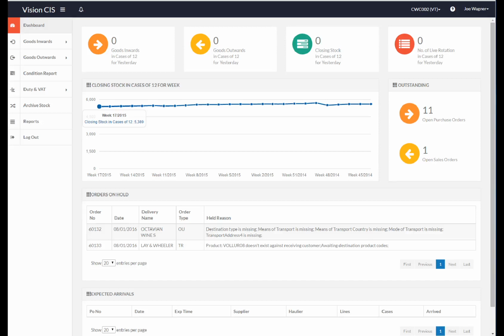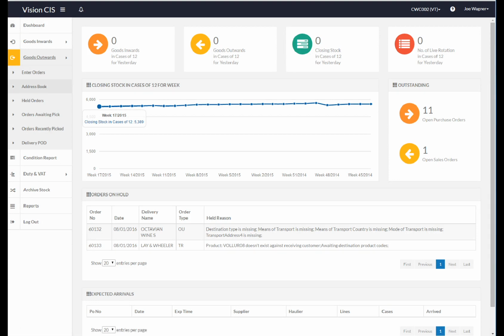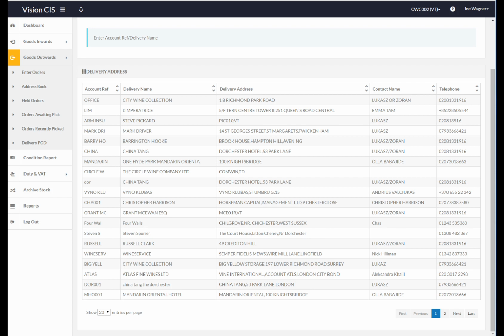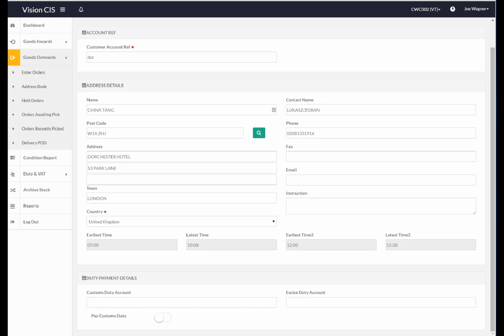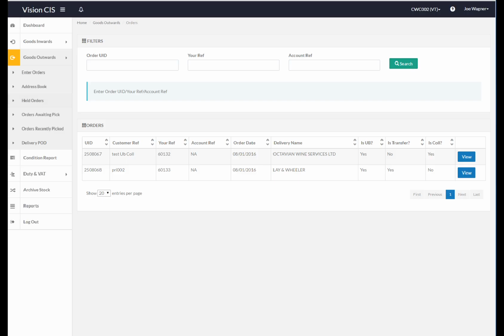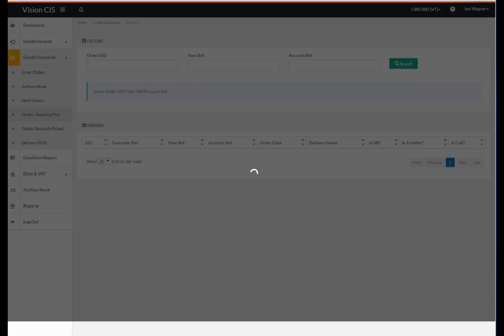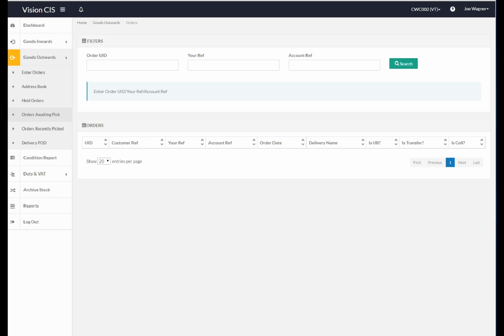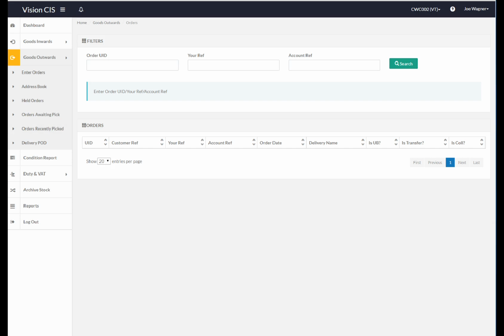VisionCIS - Goods Out - General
Vision CIS - Goods Outwards overview - excludes Ordering and Delivery POD